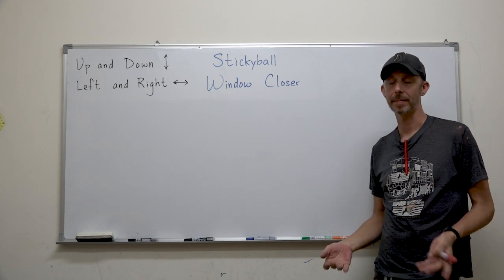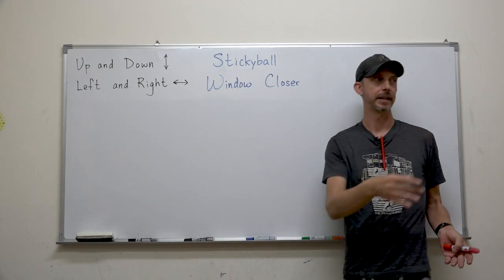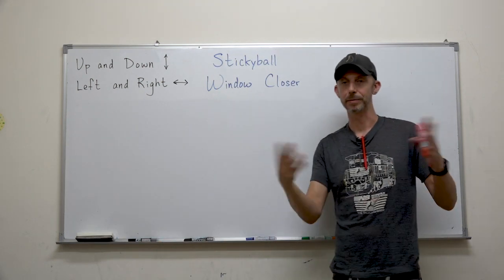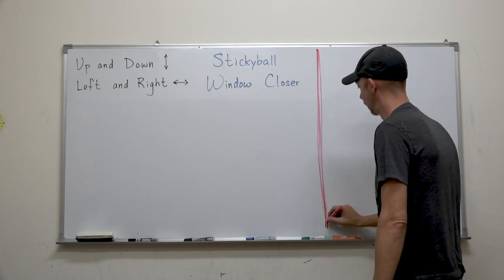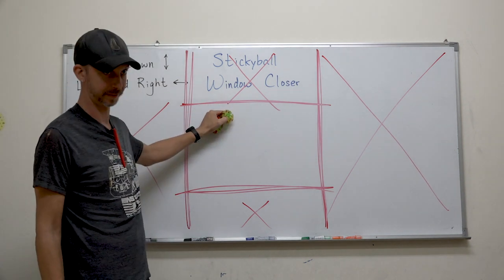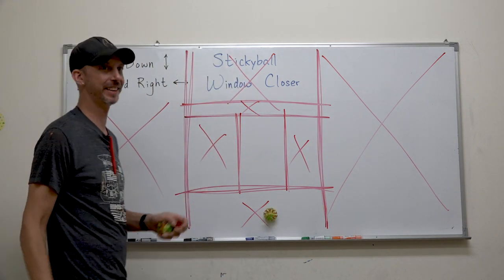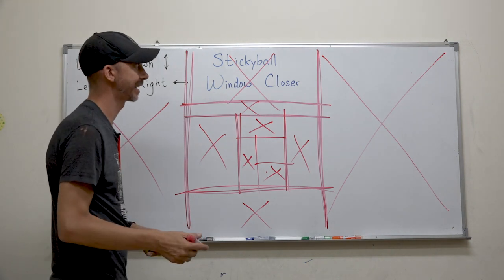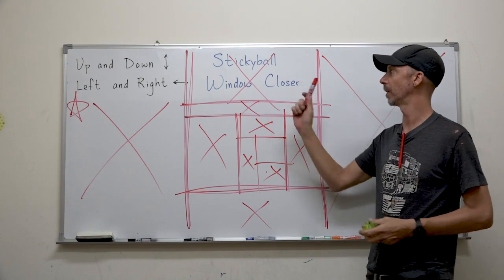ESL Games (GWG) #80 Window Closer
#80 Window Closer

Materials:
Whiteboard
Stickyball

Ideal class size:
4-20